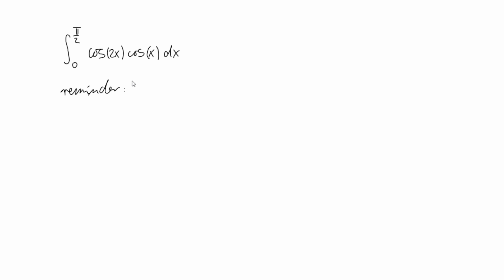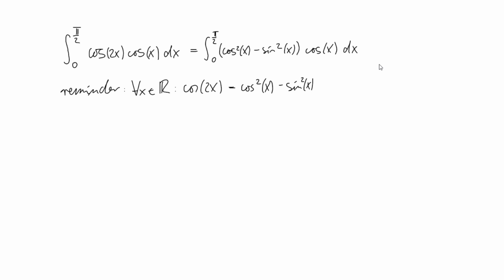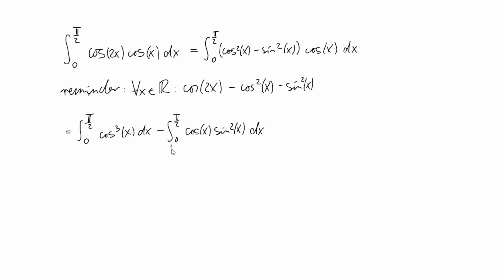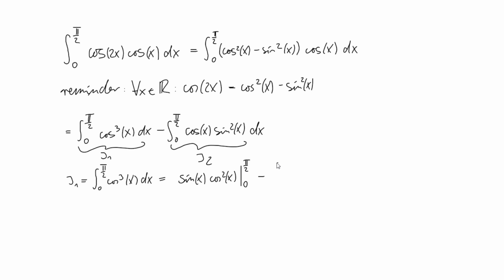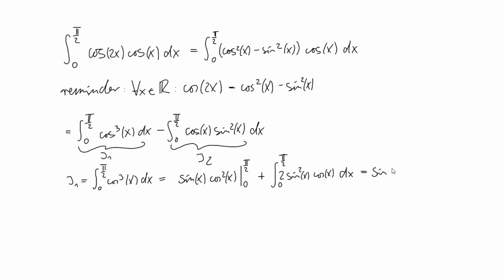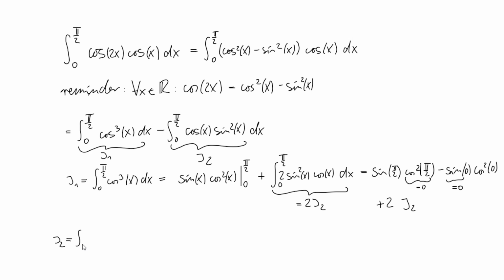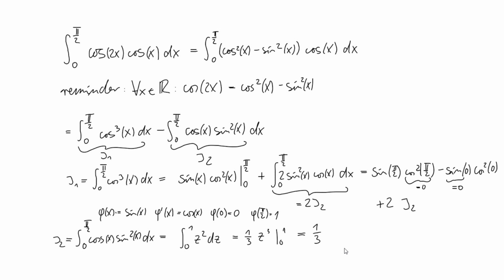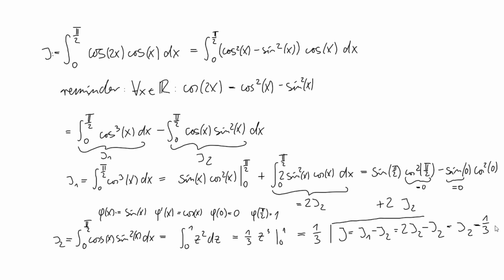Integral of cos(2x)cos(x) with substitution and integration by parts - daily integrals ep.4